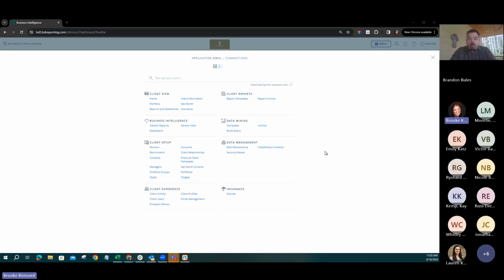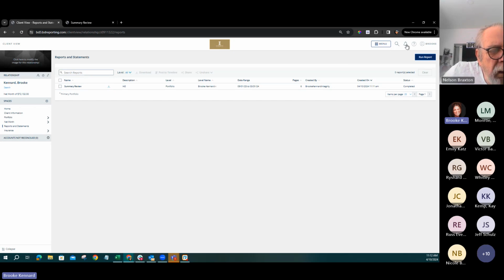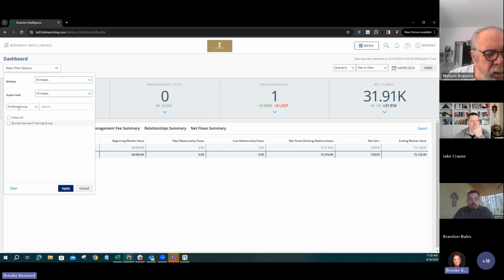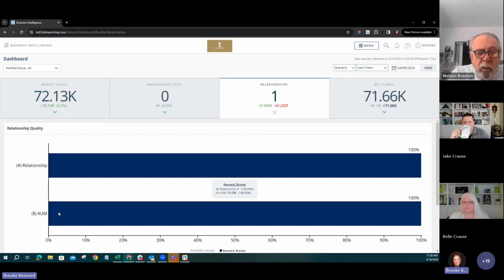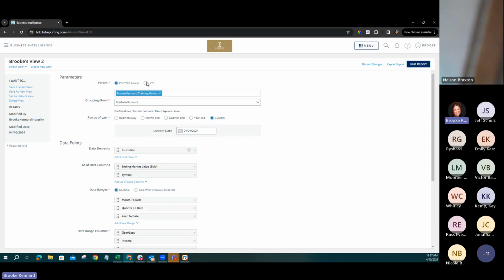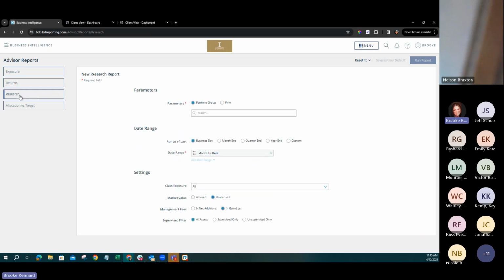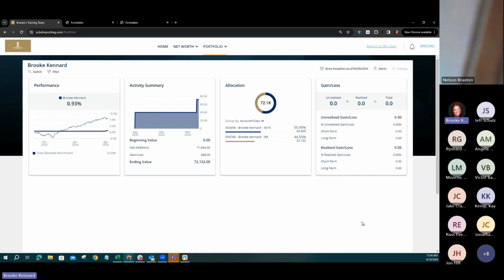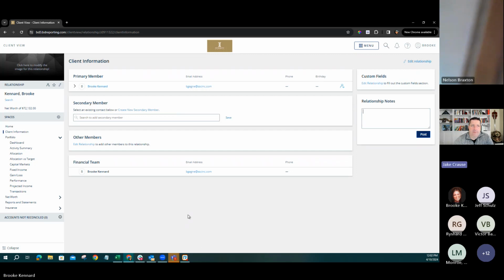Session 2 - Black Diamond IAS Advisor Training